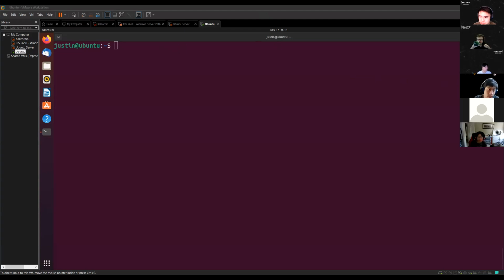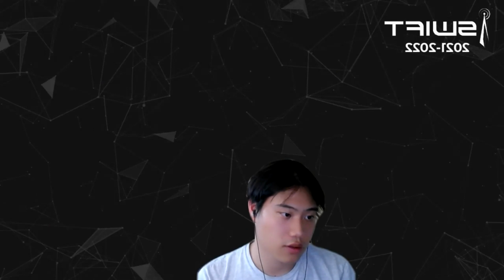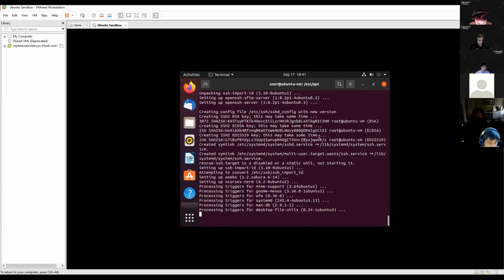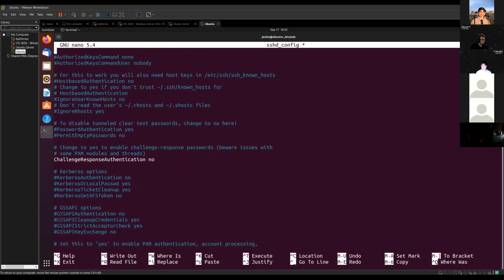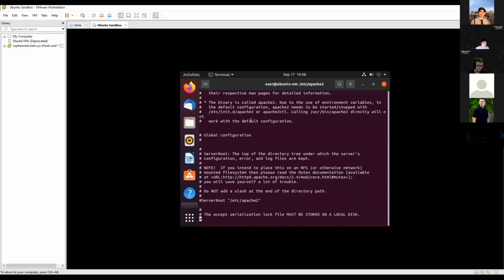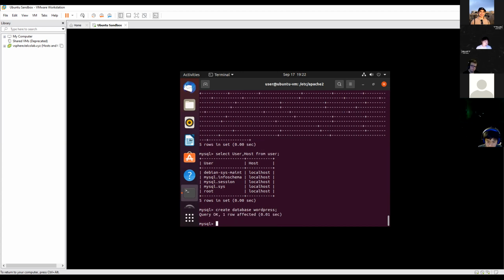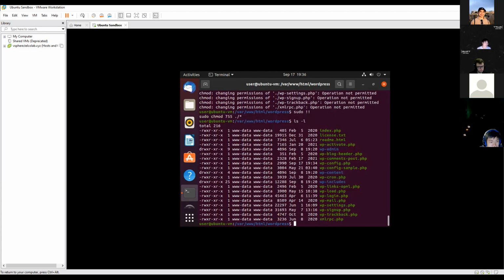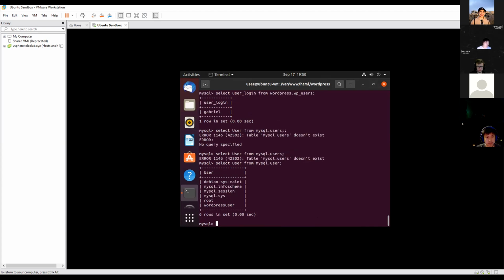Let's Learn Linux - Fall 2021 Workshop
Tired of YouTube tutorials? Want something more personal?

Hone your Linux skills in this SWIFT workshop recording!

During this guided walkthrough, we'll cover all the basics to get you comfortable working in a Linux environment by setting up Linux servers step-by-step. Even if you don't know what SSH or a LAMP stack is, you'll come out feeling more confident in your Linux skills. Whether you're planning on software development, cybersecurity, or just curious, this Linux workshop is for you! Please make sure to have the Ubuntu VM from last week's workshop running to follow along!